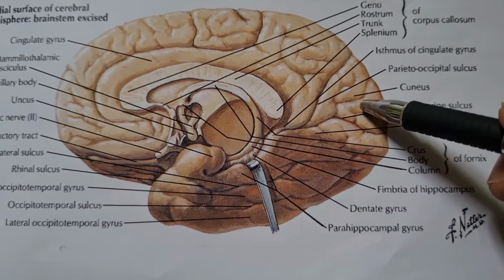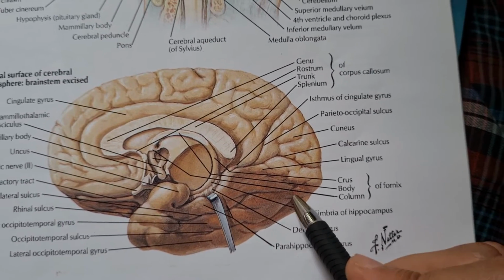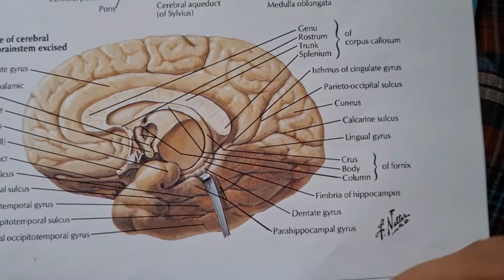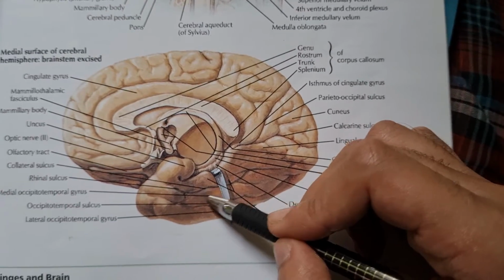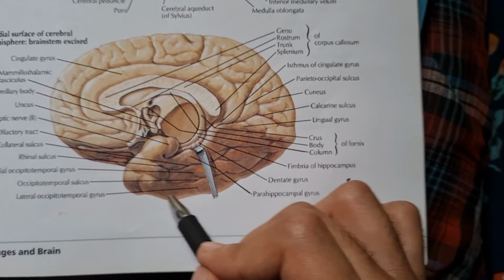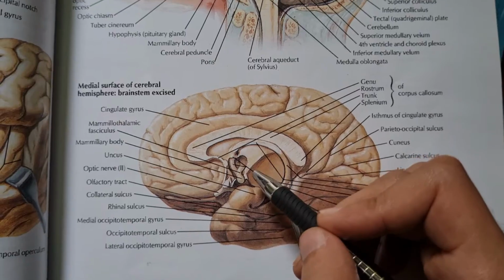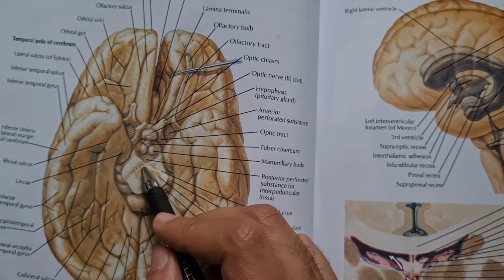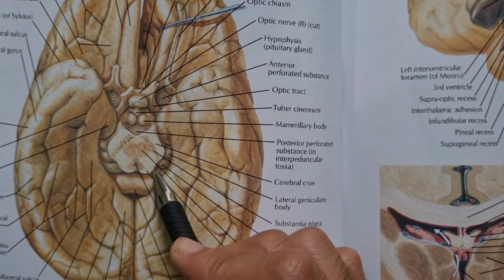Sulci and gyri of Brain